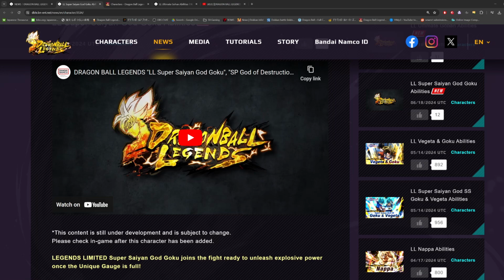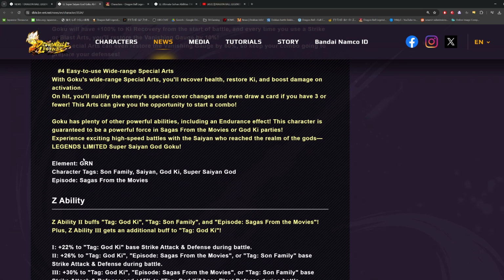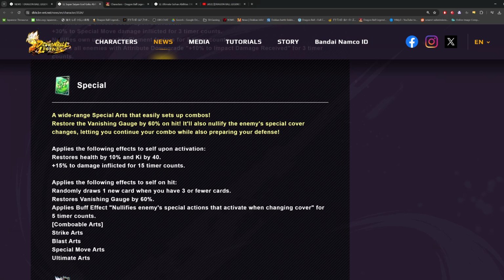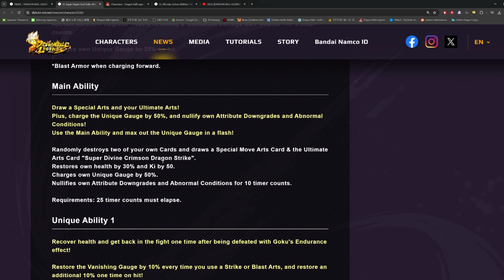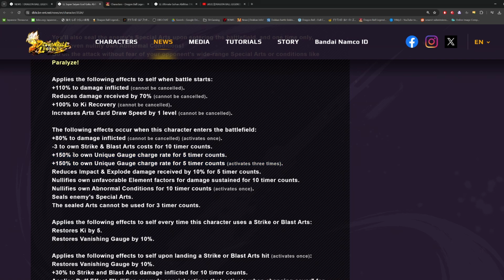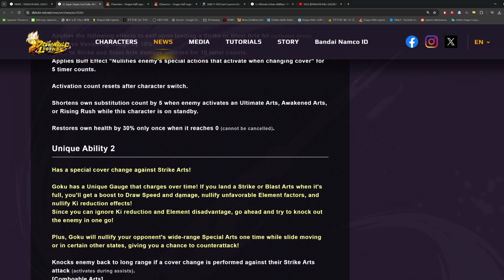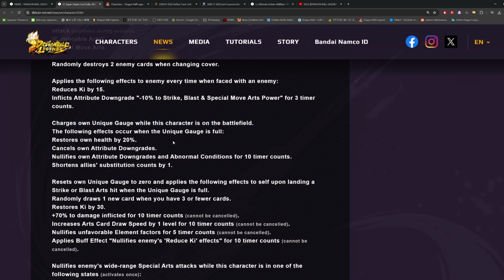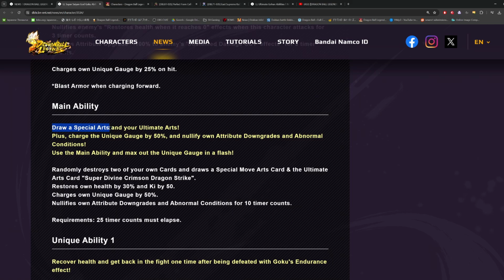(Dragon Ball Legends) BREAKING DOWN LF SSJ GOD GOKU! SON FAMILY BUFFS!